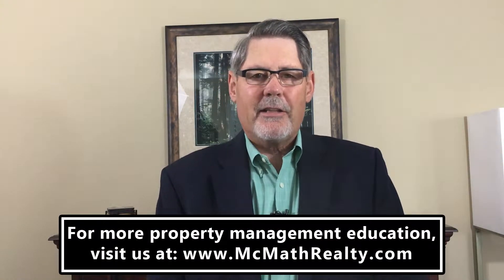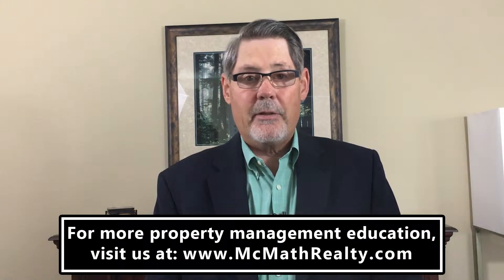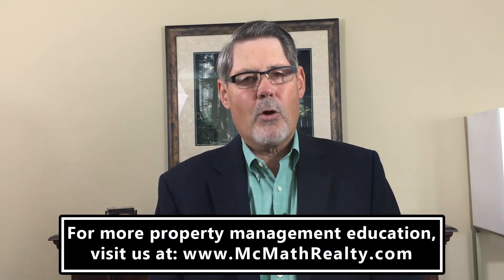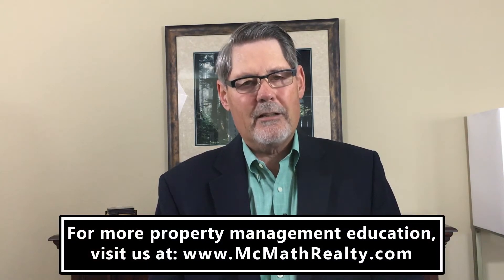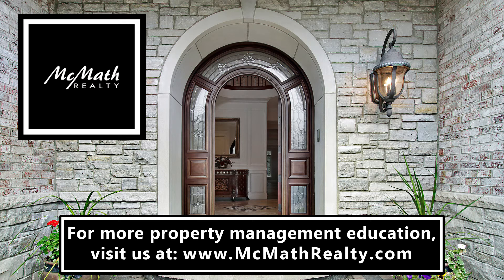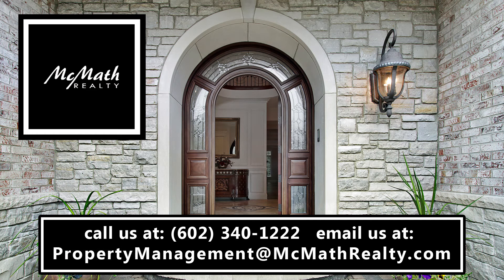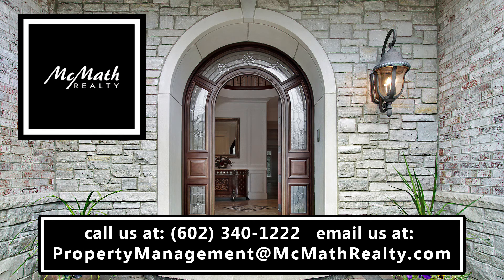What Are the Major Costs of Rental Ownership & How to Prepare – Phoenix Investor Advice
Most rental property owners think their major cost will be repairing damage to the property, however the biggest cost to your bottom line is vacancy. The most important thing you can do is to get your property rented to a quality tenant as soon as possible. It’s the best course of action for your bottom line.
Vacancy Can Cost More Than Repairs
We once had an owner who placed her property under our management and she didn’t want it rented out until she did her own repairs. It took her...